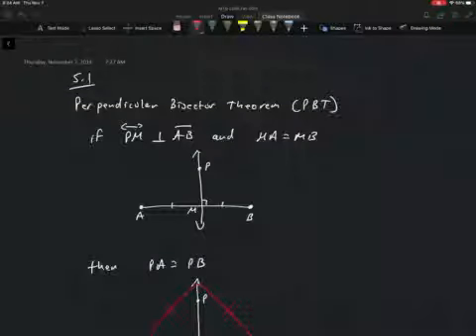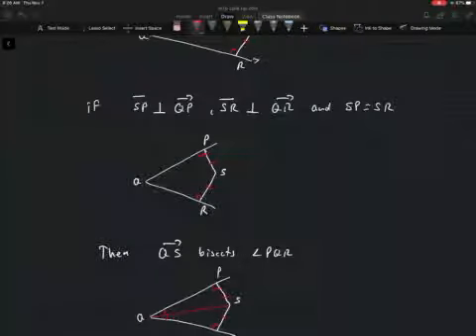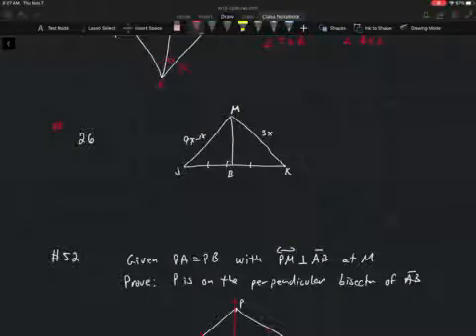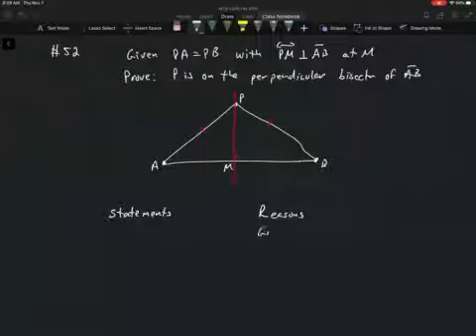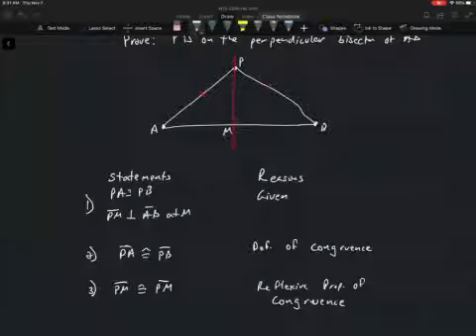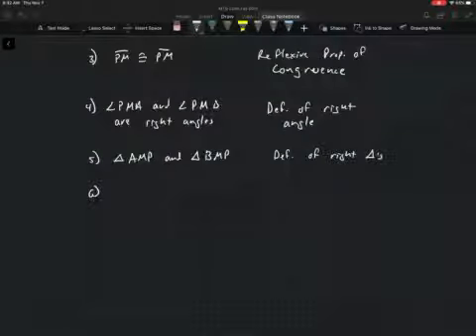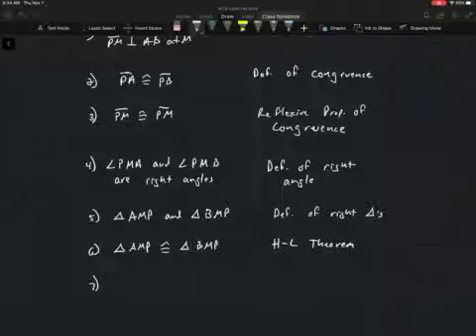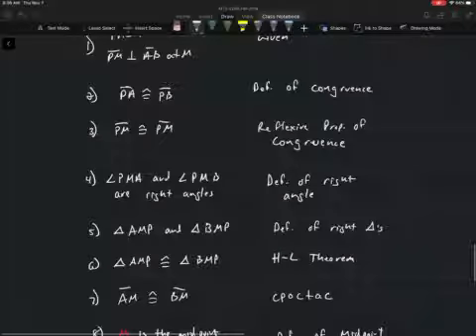MTG 2206 5.1 Examples